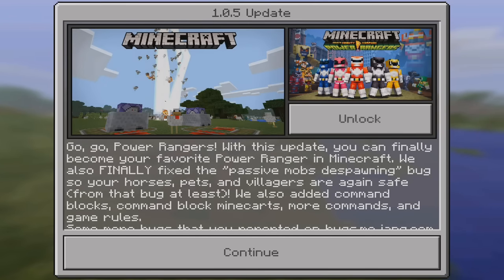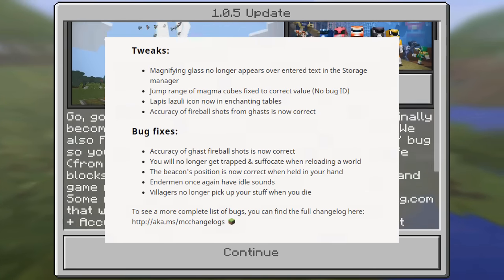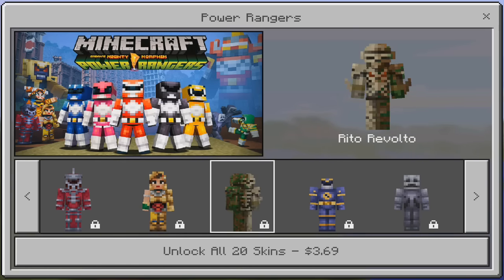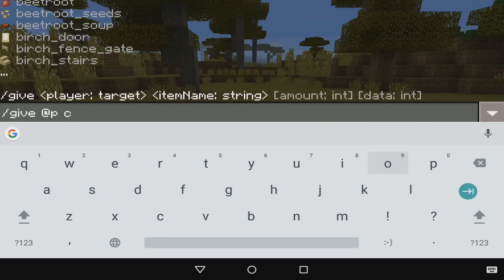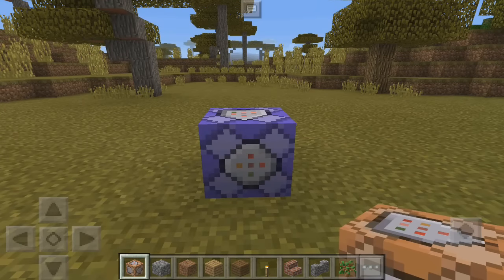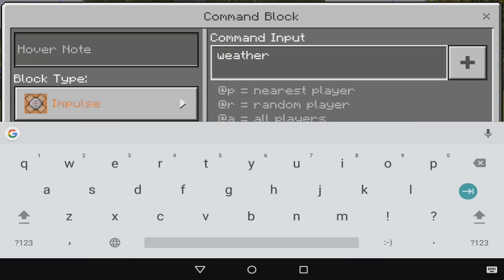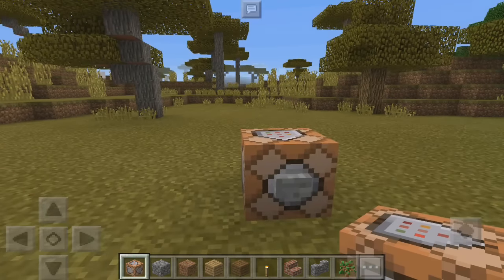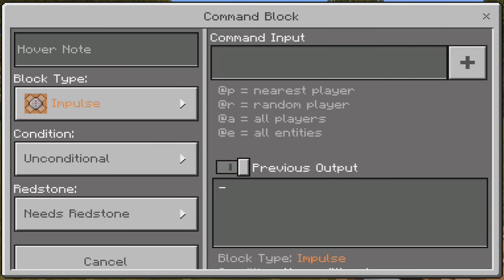MCPE 1.0.5 OFFICIAL UPDATE!!! - Minecraft Pocket Edition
✔️THE COMMAND BLOCK UPDATE FOR MINECRAFT PE 1.0.5 HAS ARRIVED!!! - This update adds obviously command blocks, new commands, bug fixes, new skins & MORE! For iOS, Android and windows 10!
Ironside Computers:
➤Previous video that you may want to watch?
➤ Bio: Hey guys FuzionDroid here!! and welcome to another video, on this channel i mainly do Minecraft PE, MCPE or Minecraft Pocket Edition however you want to say it xD i record it! I do a lot of minigames, mods & so much more so welcome to the channel! :)